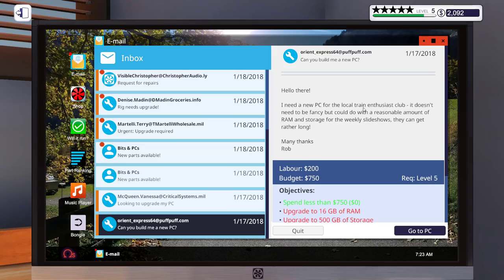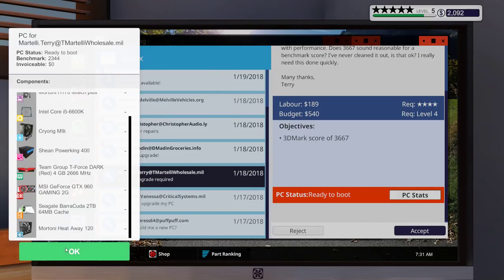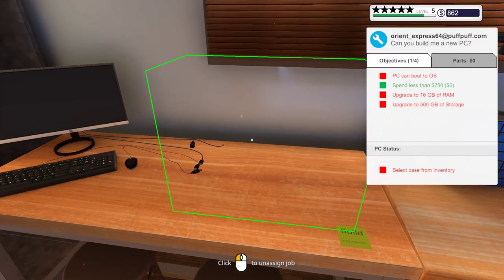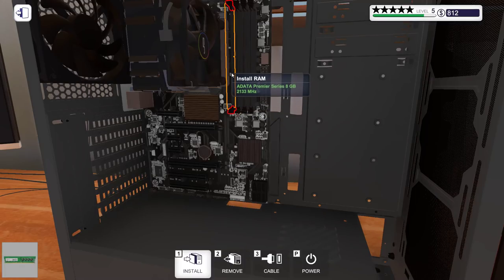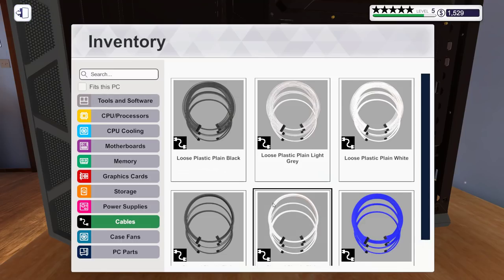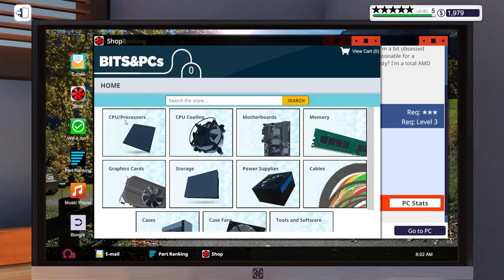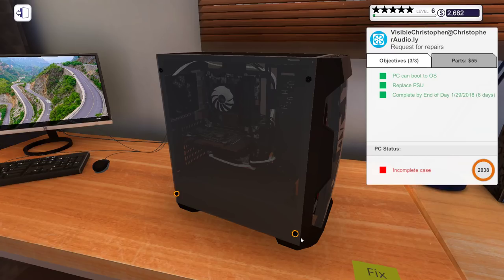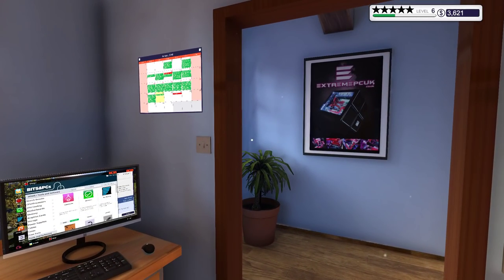PC Building Simulator - Ep. 7 - Building a PC from Scratch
Let's Play PC Building Simulator!

In this episode we get our first job to build a pc from scratch. We buy all the parts and assemble it. Cool!